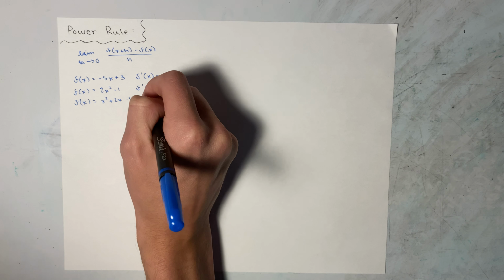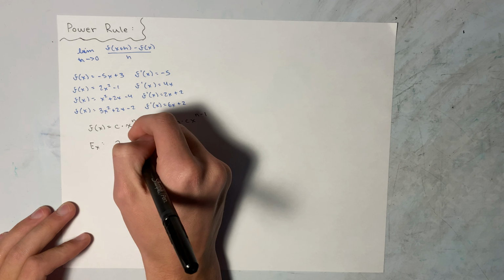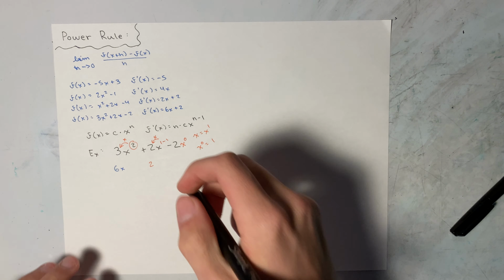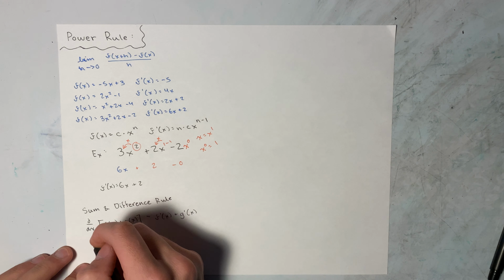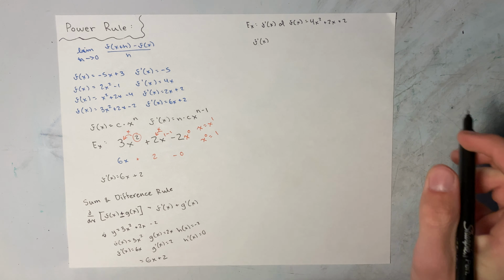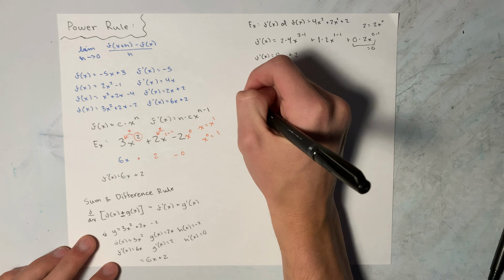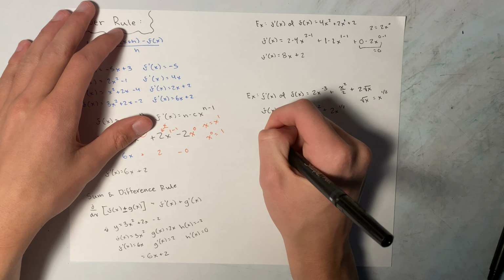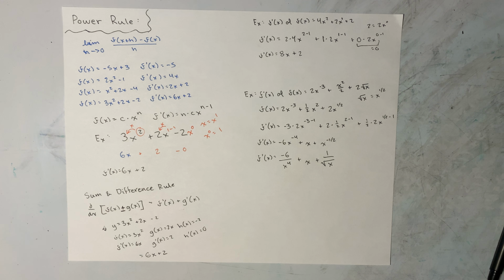Using the Power Rule to find the derivative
This video goes over the most important rule when finding derivatives: the power rule. This video goes over how to use the power rule with examples.